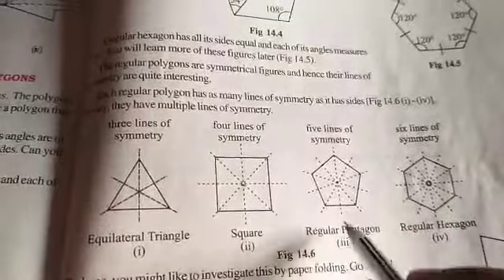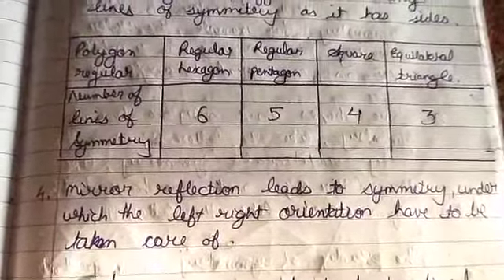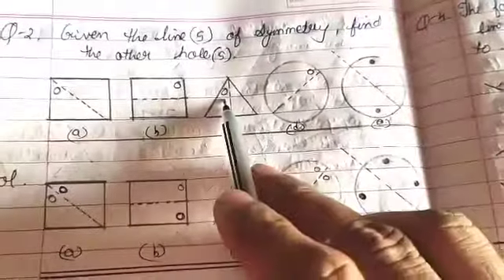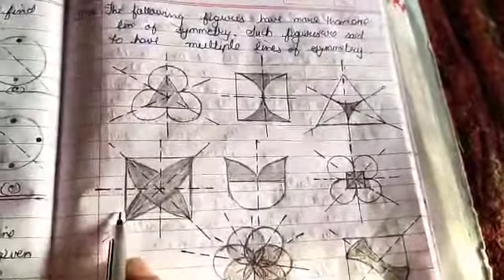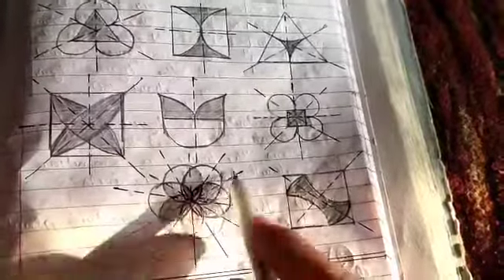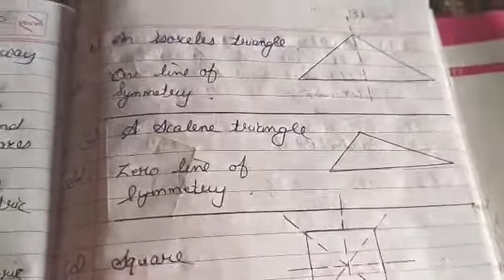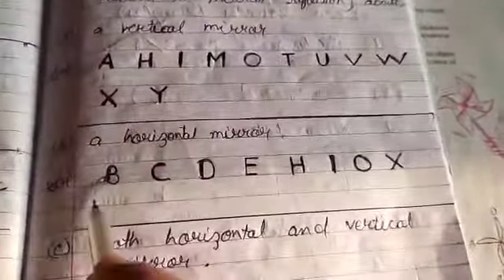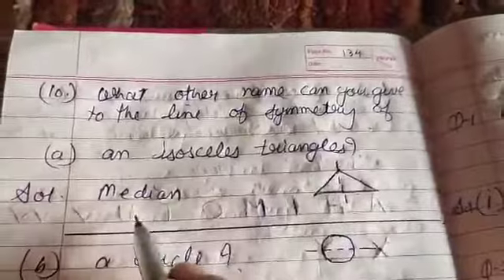Symmetry Ex. 14.1 and 14.2